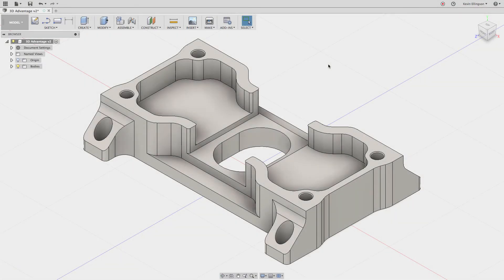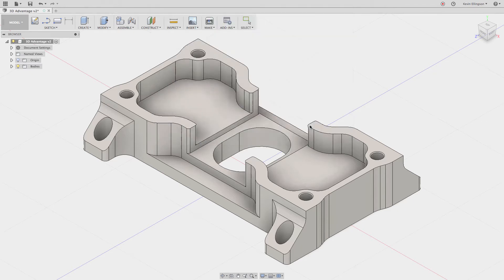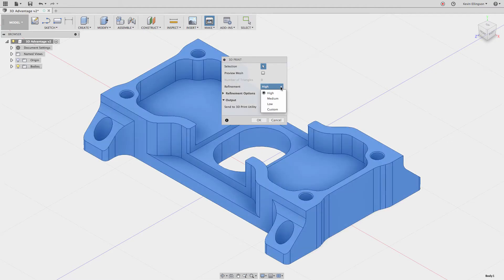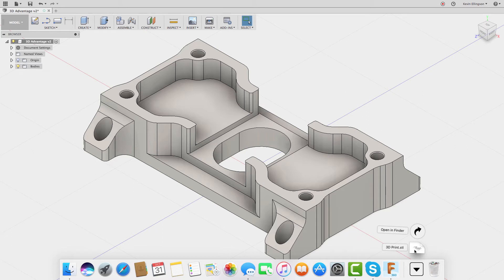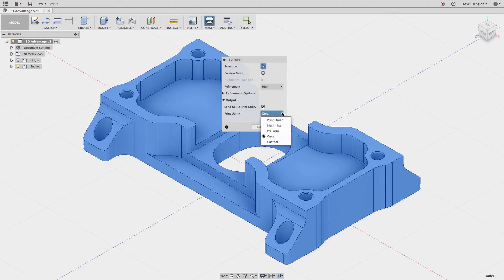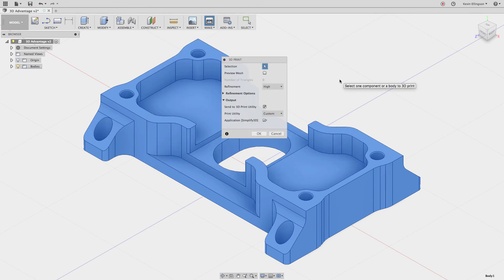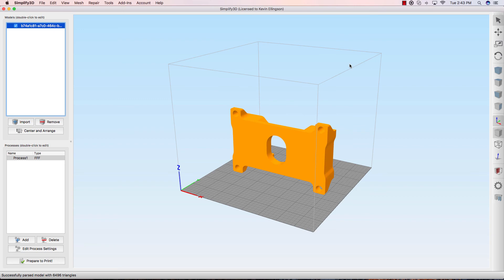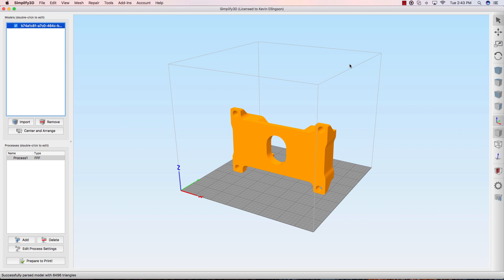Fusion 360 - Create .stl for 3D printing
Learn how to create a .stl file from within Fusion 360 as well as how to specify your preferred slicing software.